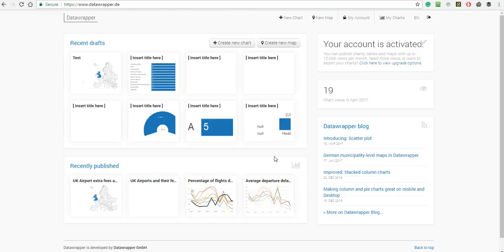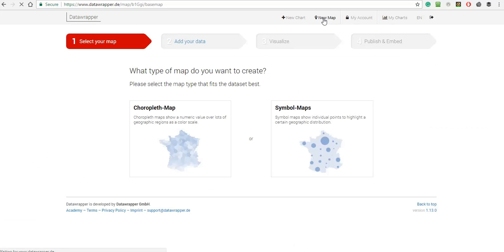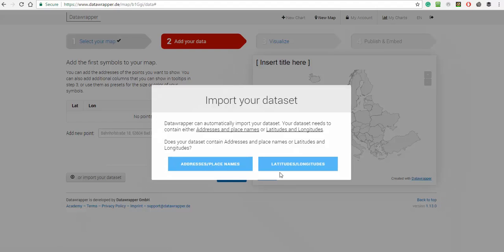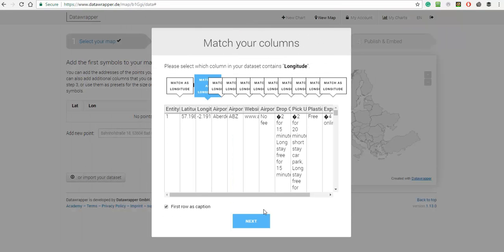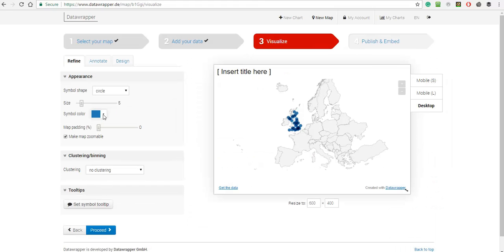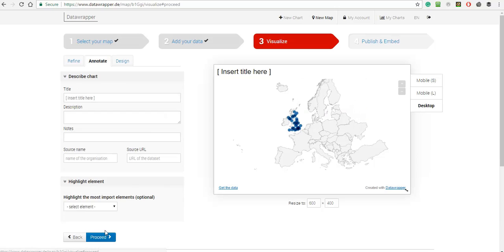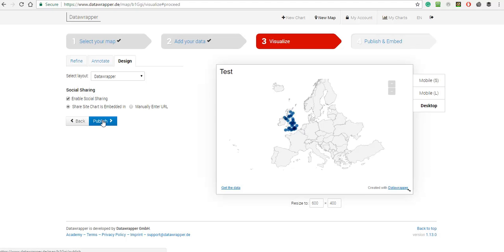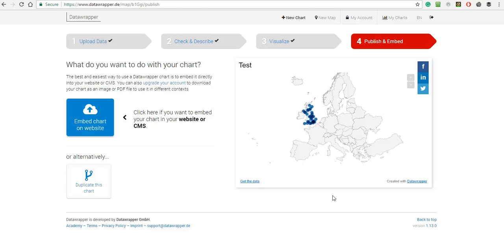How to create a map using Datawrapper and a csv file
Data in a table can be functional, but if it is data about a location then why not use a map? This video shows how Datawrapper imports a spreadsheet to generate a map which can be shared via a link or can be embedded into a website.